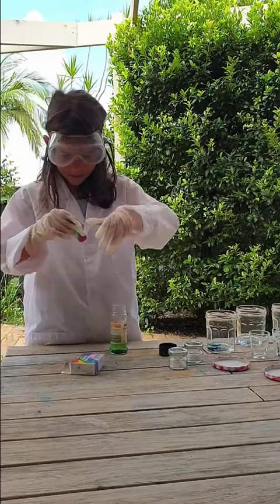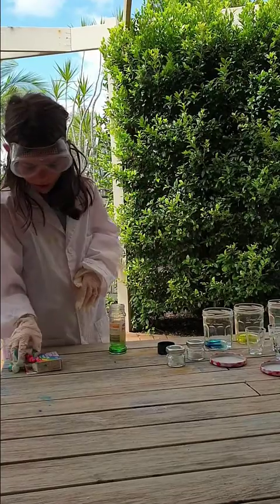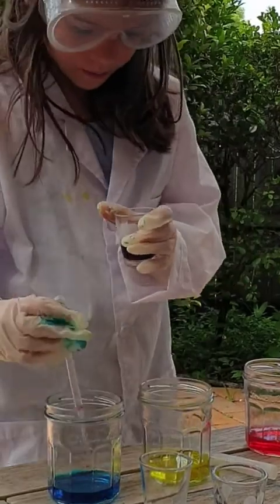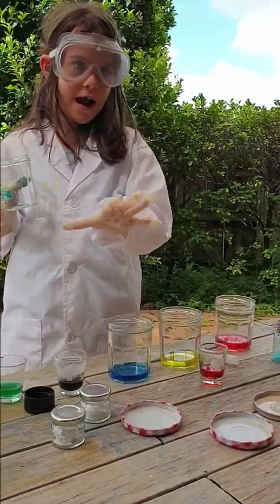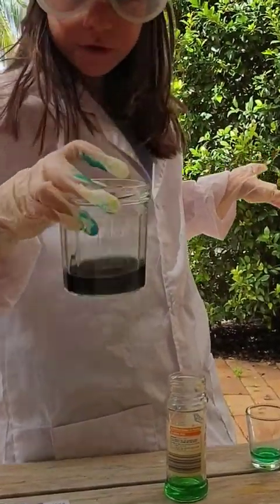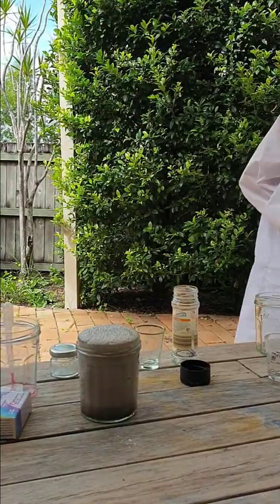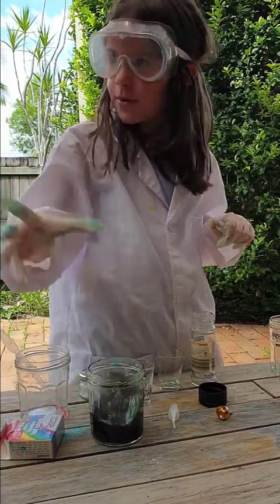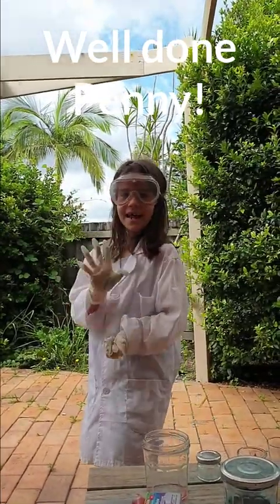Science Experiment - Sleeping Potion (with vinegar and baking soda)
This science experiment is with our special guest Penny. She will show you how to make a sleeping potion and test it out on her dad!